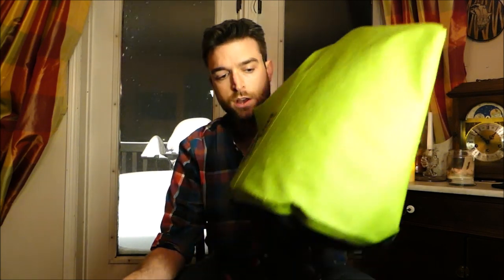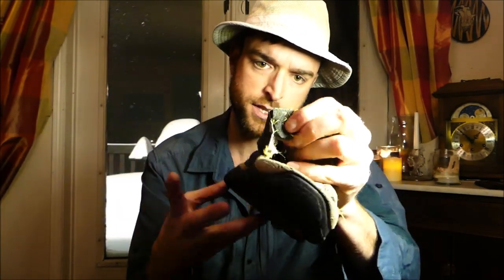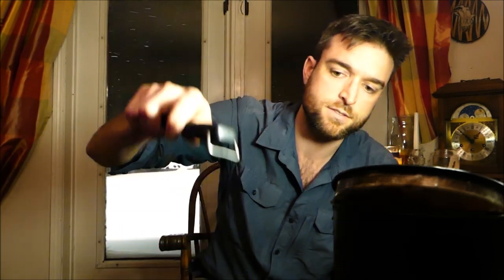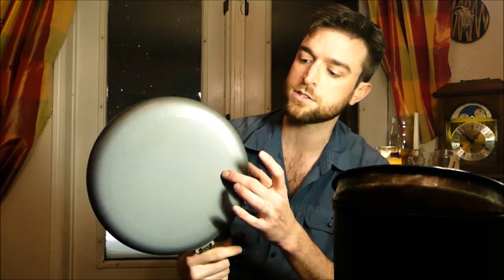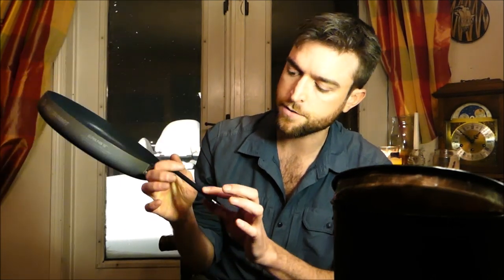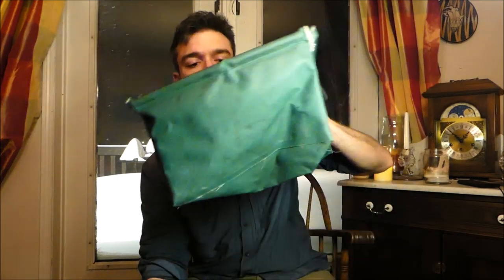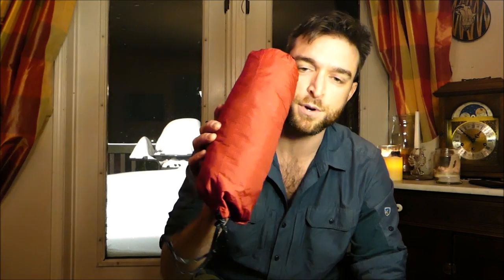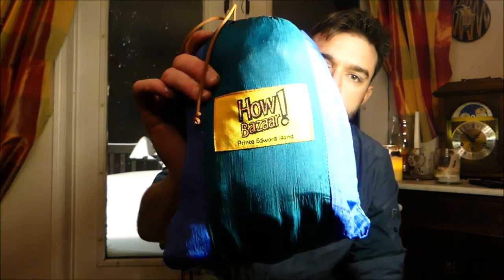My Fundamental Gear Tips for Backcountry Camping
⮞⮞⮞ Support BAO by using these Amazon links if you're interested in the gear I use.⮜⮜⮜
⮞  CANADIAN 🍁 (.ca) LINKS:  ⮜
⮞  AMERICAN 🦅 (.com) LINKS:  ⮜

Here's my checklist when I'm packing up.  I don't bring everything, but it's nice to have the reminder and just disregard non-essentials for a particular trip.

Final Check Before Leaving
Fridge food
Glasses
Water bottle
Keys, wallet, cell
Chargers
Map
Weather forecast

Resupply before each trip
Oil
Vitamins
Pepper
Fish seasoning
Coffee
Serviettes
TP

Day Gear
Rods, tackle, license, camera & tripod, paddles, lifejacket, anchor, sunscreen, shades, lighter, lip balm, hand lotion, map & case, bear spray, water bottle, gloves, hat, headlamp, small towel

Backpack
Clothes, hoodie, water shoes, pyjamas, book, balaclava, swimsuit, small pillow, sleeping bag & liner, jacket, air horn, sleeping mat, tent & footprint, hammock & bug enclosure, batteries, tarp and bug shelter, duct tape, stuff sack for dirty clothes, power bank

Emergency Kit and Toiletries
Waterproof bandages, lighter, mirror, analgesics, antihistamines, antiperspirant, water purification tablets, TP & trowel, mirror, nail clippers, napkins

Food Bag
Gear-stick stove, pot & pan, plate, cutlery, cup, dishwashing gear & suds, water filter and canteen
Basics-pepper, lighter, sriracha, multivitamins, canola oil
Breakfast-muffins, oatmeal & crushed walnuts, pastries, just-add-water pancakes with syrup, oatmeal raisin cookies
Snacks-granola bars, nuts, hard candy, chocolate, cookies
Drinks-scotch, wine, tea
Lunch/Dinner-chili, naan with Indian sauce, naan with mixed veggies or spicy hummus, naan calzones, peanut butter & honey sandwich, noodle or rice side dish, crackers with cheese and salami, couscous, instant potatoes, grilled cheese, cheesy garlic bread, mac & cheese

Company - What They Need to Bring
Sleeping bag, sleeping mat and small pillow, water bottle, toothbrush, rain jacket, fishing tackle & license, light clothes that will cover your skin from bugs, set of clothes to keep dry including warm hoodie for evening and sleeping, shoes (might get wet), head net, sunscreen, headlamp (or flashlight), shades, hat, book, bather & small towel, backpack with liner to keep it dry, cup/plate/utensils.

Audio Credits:
RalphReal - Steel